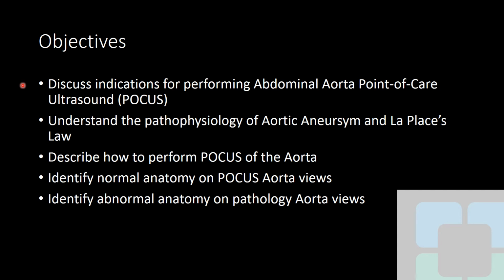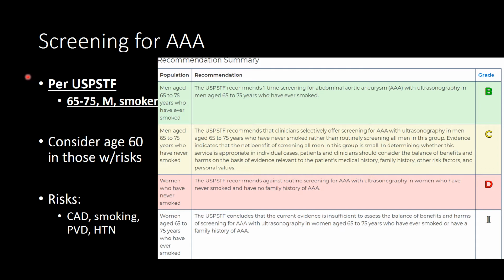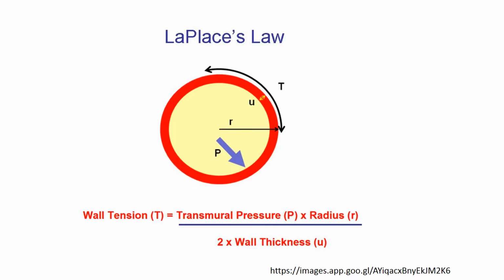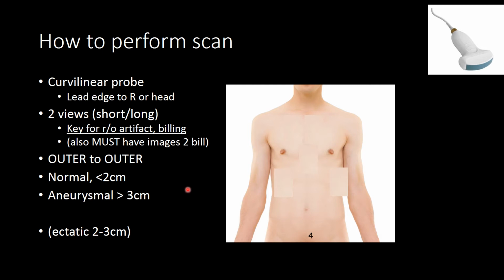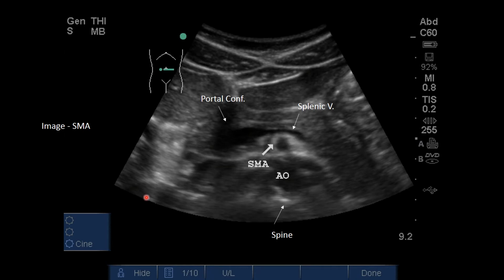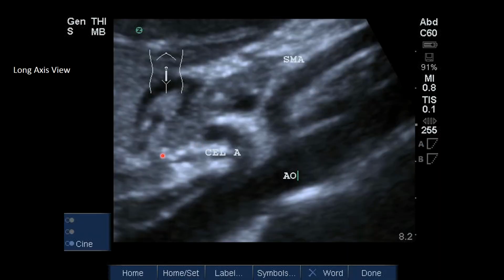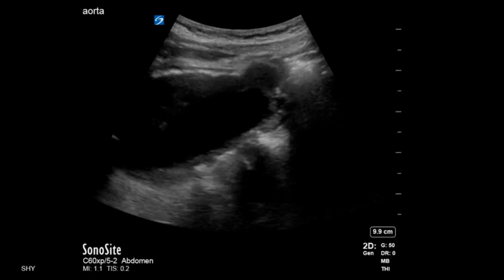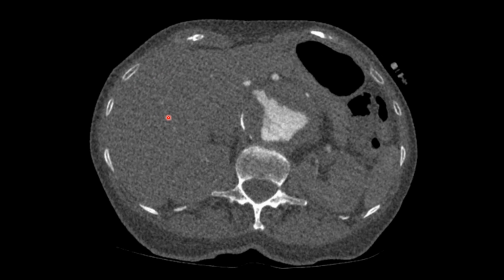Aorta Ultrasound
Michael Fitzgibbons, MD
Emergency Services Institute
Cleveland Clinic